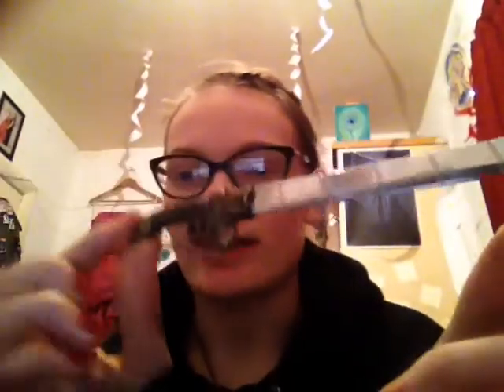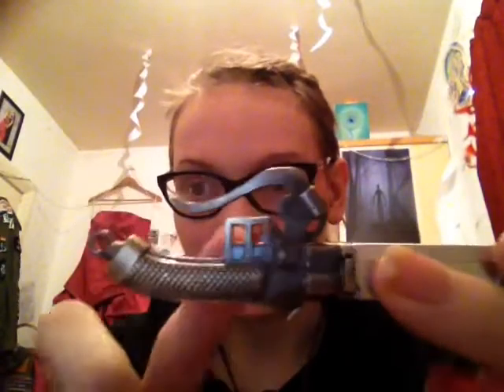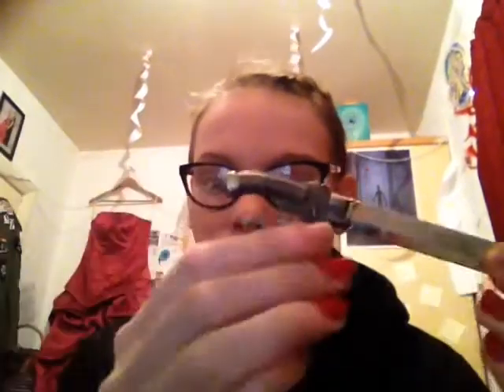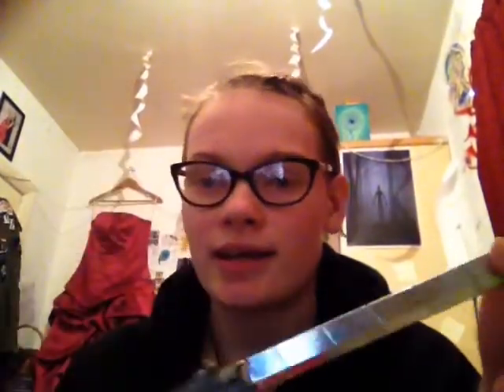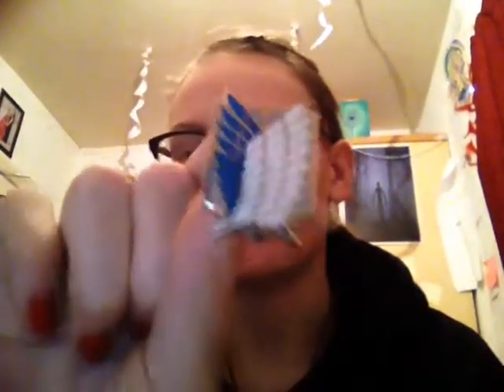Vlog - New Year's Resolutions for the Channel.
Hey guys! As promised, today I am going to talk about what I plan to do in the new year with regards to the channel.
I forgot to say it in the video but I hope you all had a wonderful Christmas and I hope you have a happy New Year.
Enjoy xx